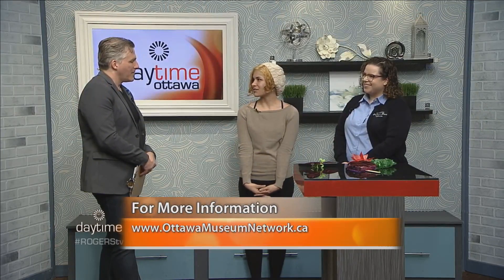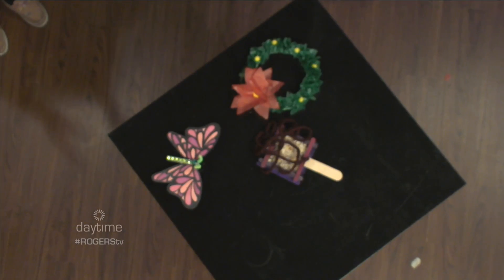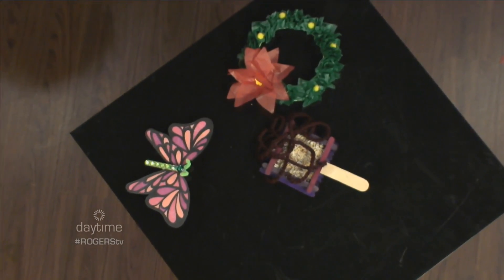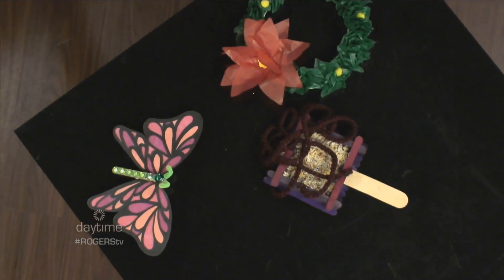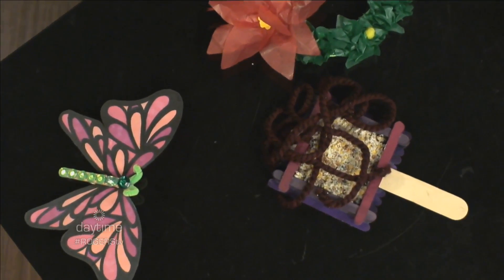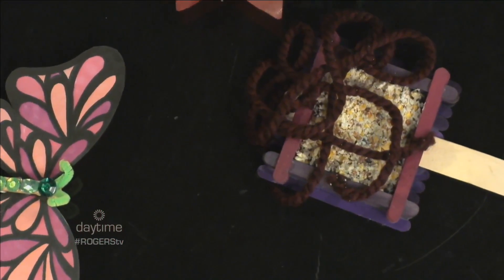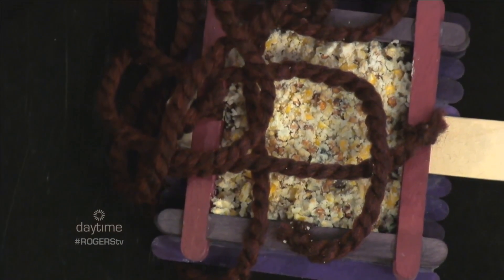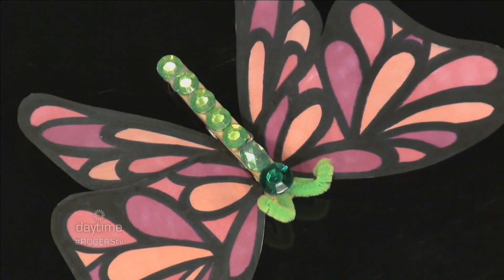Mother’s Day Activities at Ottawa Museums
Jennifer Maybank from the Museums and Heritage Programs with the City of Ottawa is joined by Mariangels Lombano from Muséoparc Vanier Museopark to provide details on the many Mother's Day activities happening at community museums.